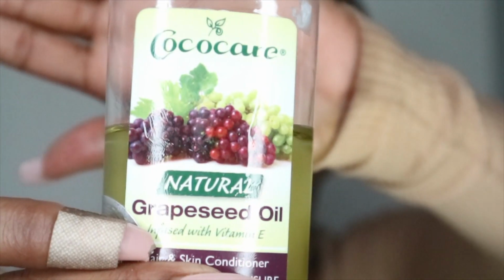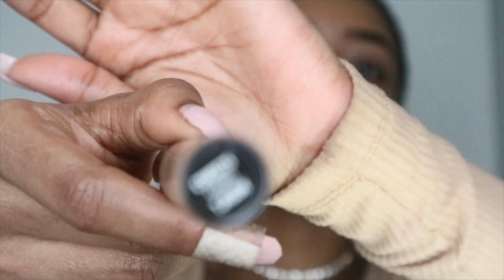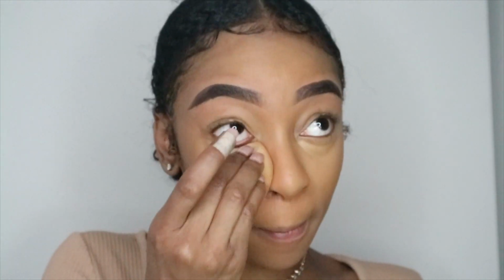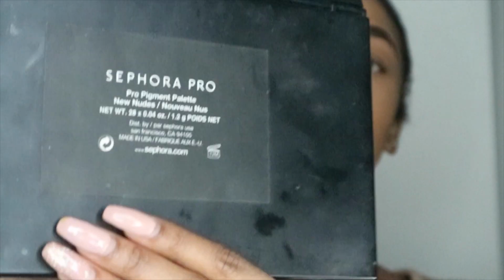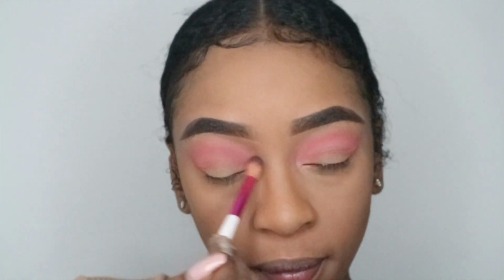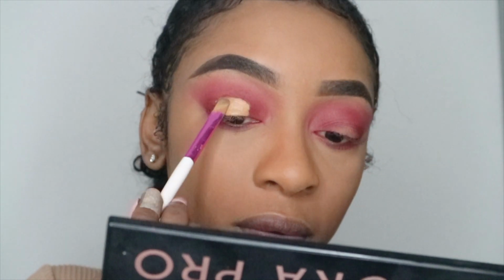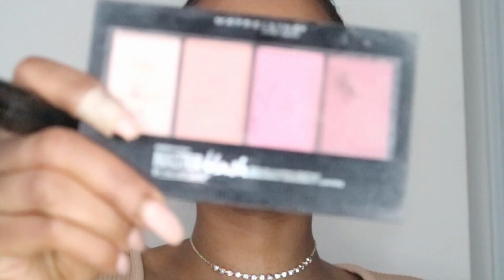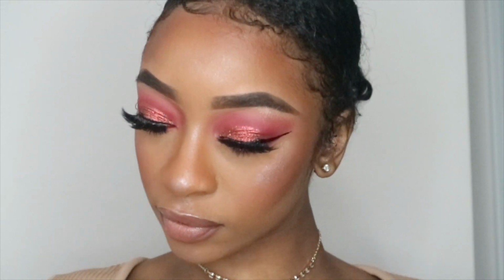DATE NIGHT||VALENTINES DAY||FULL GLAM||COLDESTWIINTER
Happy Valentine’s Day loves❤️